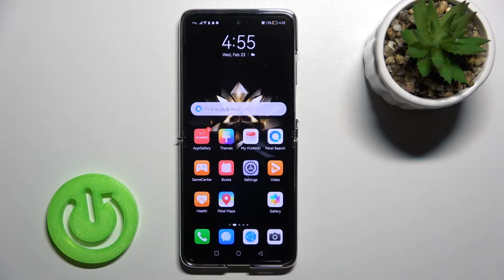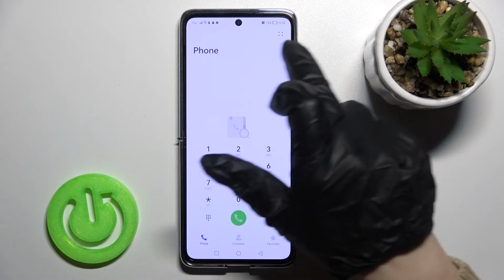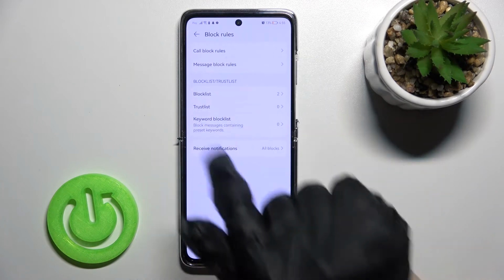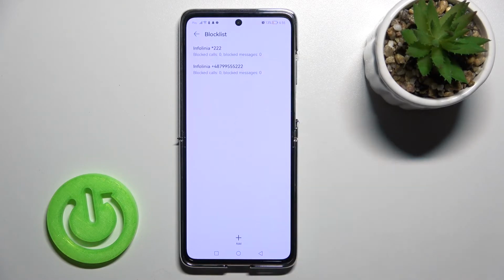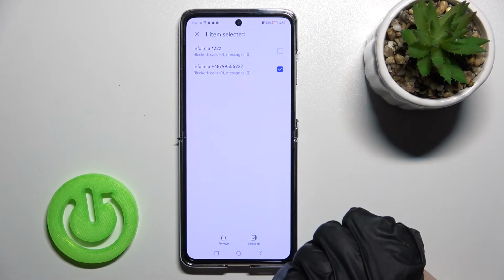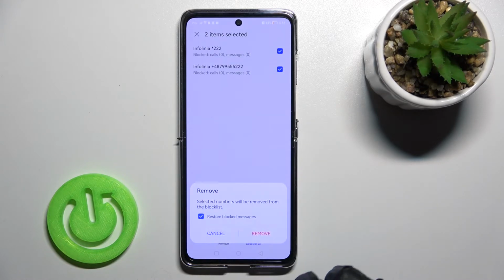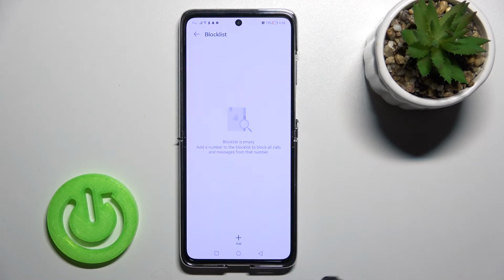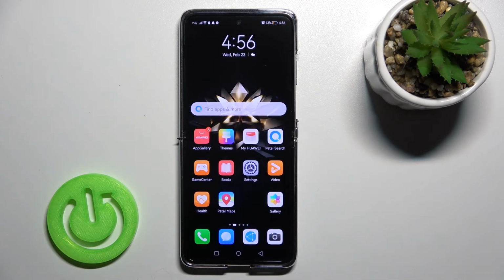How to Unblock Phone Number on HUAWEI P50 Pocket | Managing Blocklist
Learn more information about HUAWEI P50 Pocket:
This video guide shows how you can manage the blocklist on HUAWEI P50 Pocket, or to be precise how it is possible to unblock the number and delete it from the blocklist on your device in case you do not need it longer blacklisted. We are kindly inviting you to watch this video! Enjoy.

How to unblock the number on HUAWEI P50 Pocket? How to remove the number from the blacklist on HUAWEI P50 Pocket? How to manage the blocklist on HUAWEI P50 Pocket?